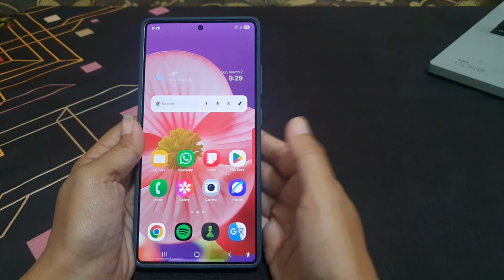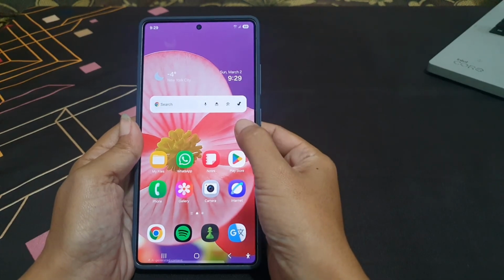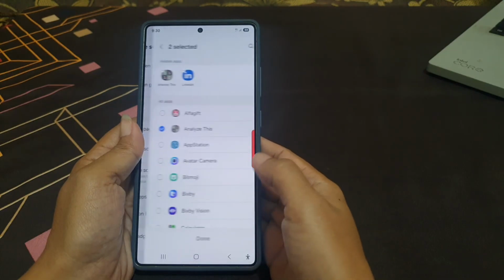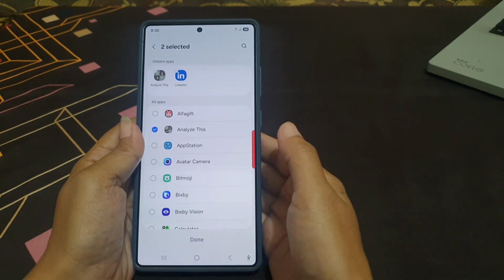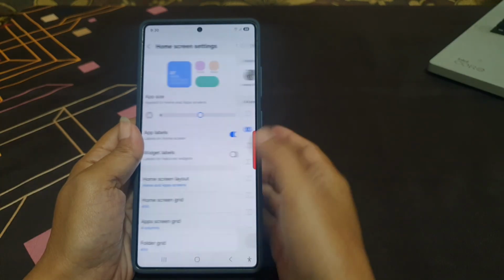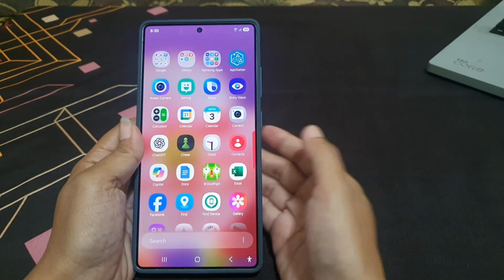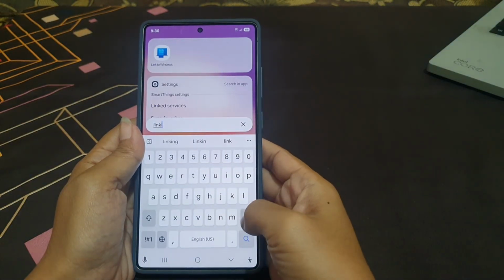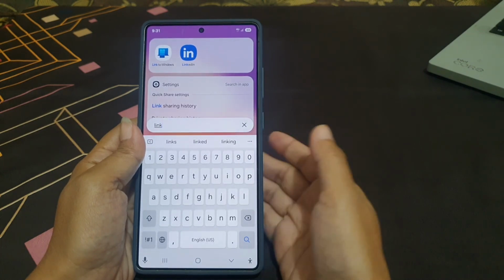How to find hidden apps on Samsung Galaxy S25 Ultra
In this video, you will find the steps on h on Samsung Galaxy S25/S25+/S25 Ultra.

To find hidden apps on Samsung Galaxy S25 Ultra, do the following steps:
- Long tap on an empty area on your Home screen and then tap "Settings".
- Tap "Hide apps on Home and Apps screen".
- In the Hidden apps section, you can see the list of app that have been hidden from the Home screen and Apps screen.
- To display a hidden app back to your Apps screen, tap the desired hidden app and then tap "Done".

By doing this, the selected app will be displayed again in the Apps screen.